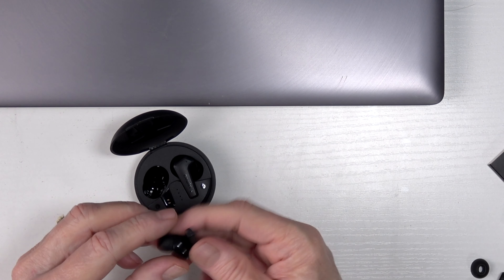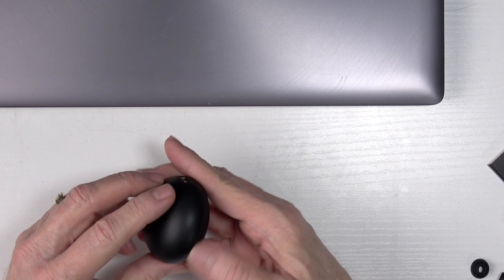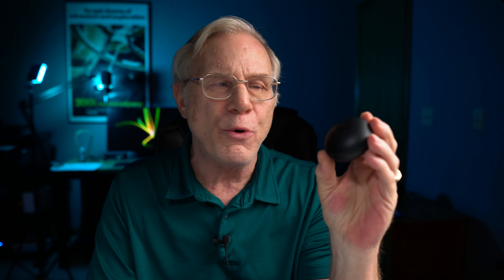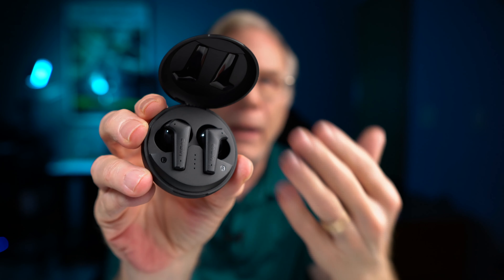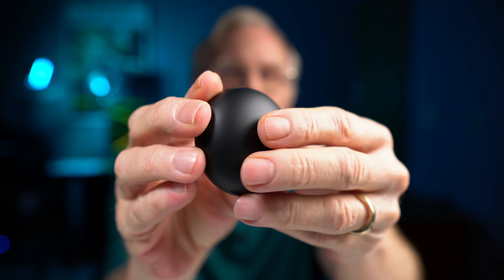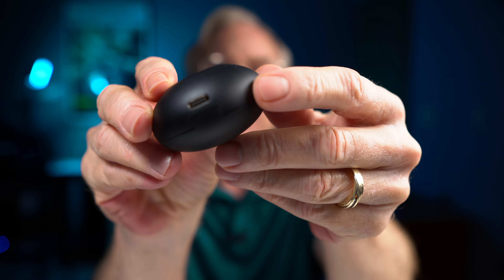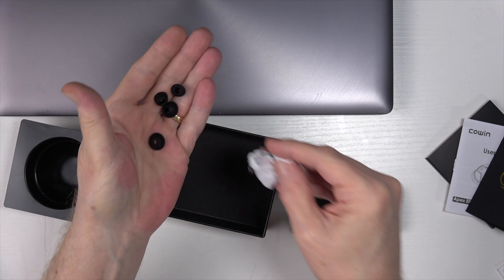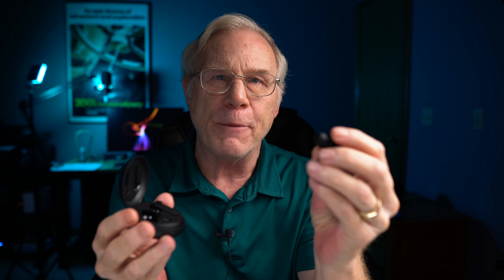Cowin Apex Elite Active Noise Cancelling Earbuds - Review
The Cowin Apex Elite Earbuds with Active Noise Cancellation are a good value in the world of budget earbuds.

Cameras

Lenses

Microphone

Lights

Social